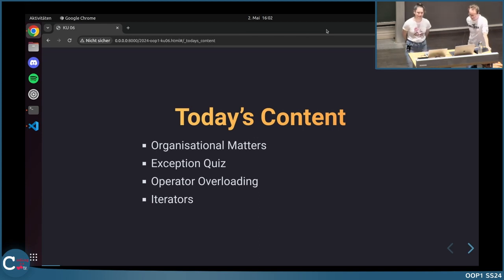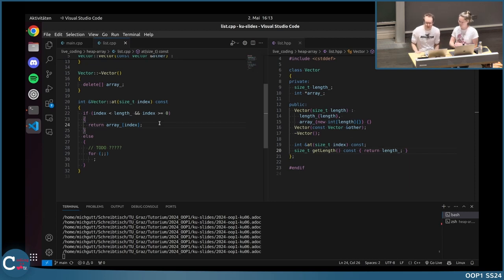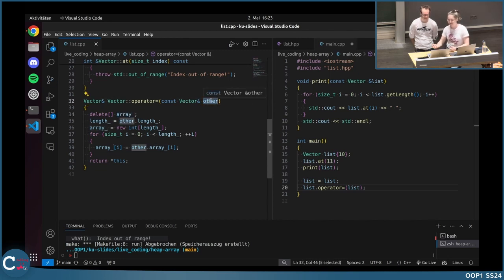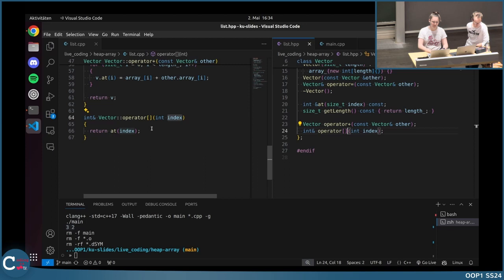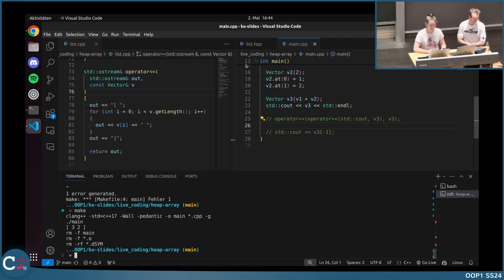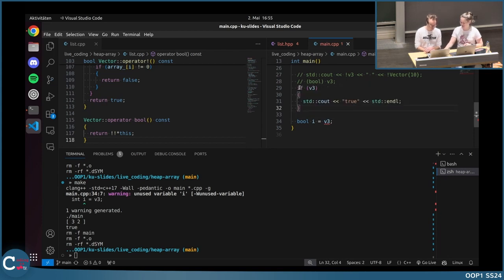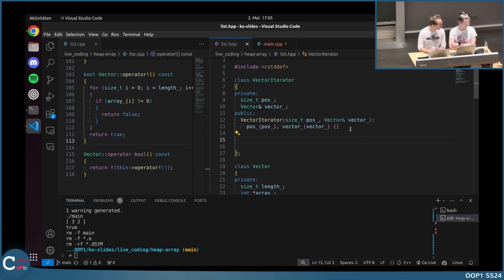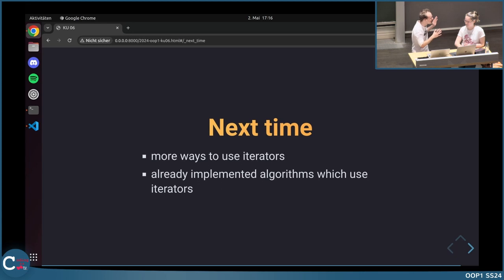OOP1 - Practicals 6